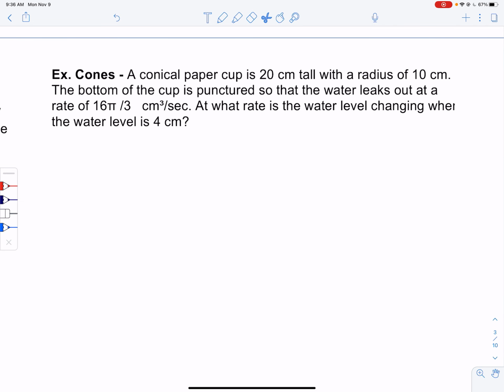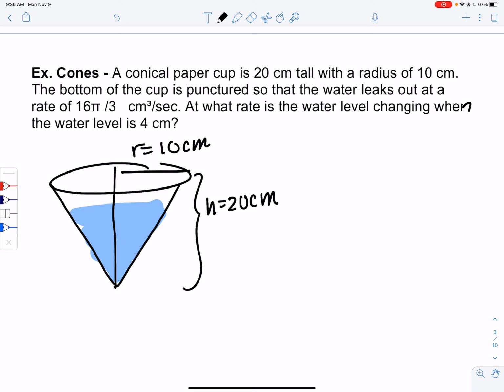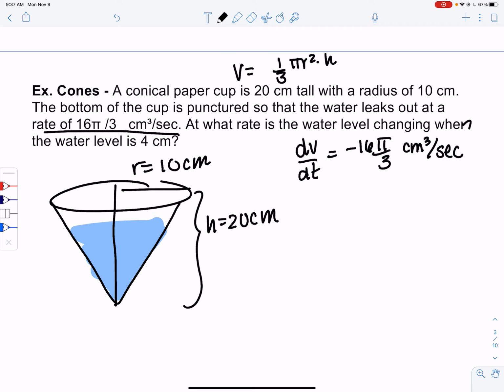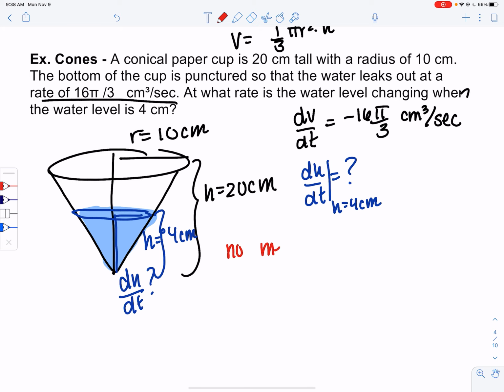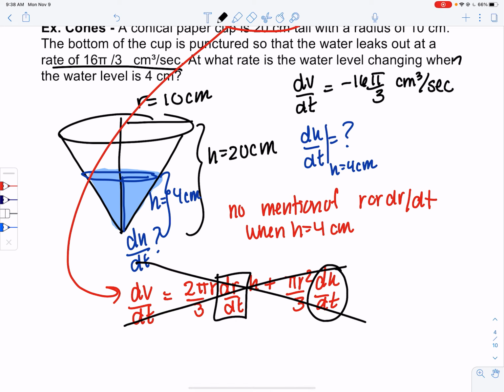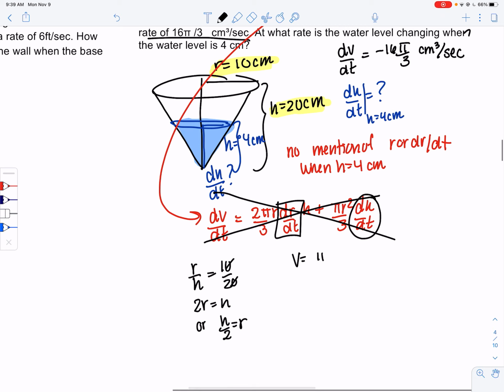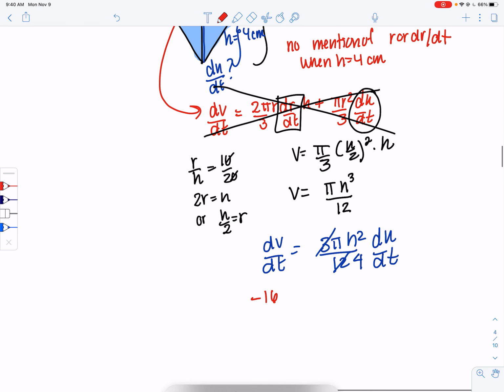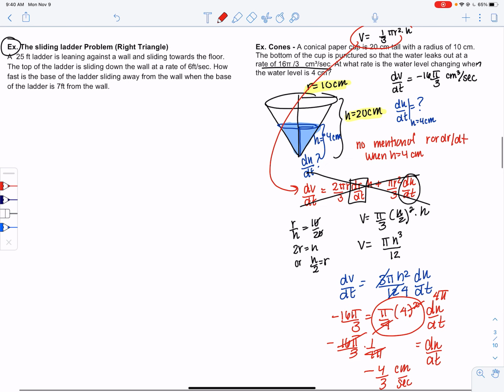3.9 RR - Easy Cone[Ex.7]